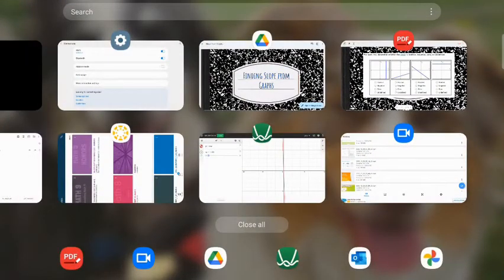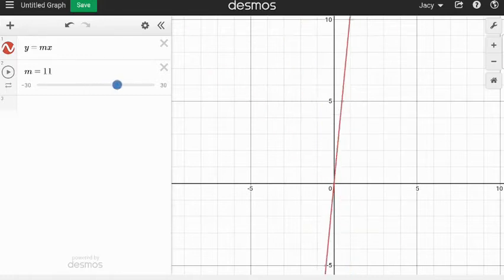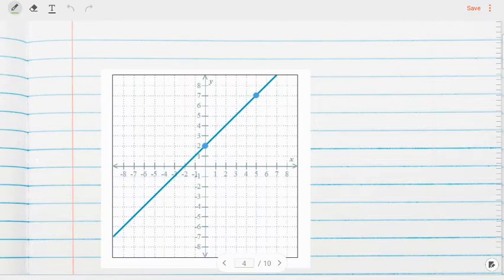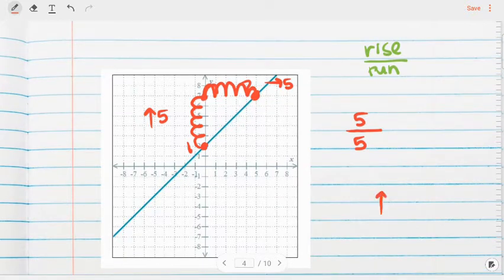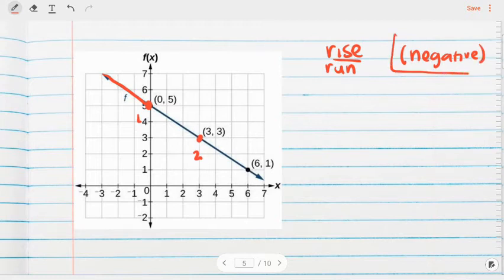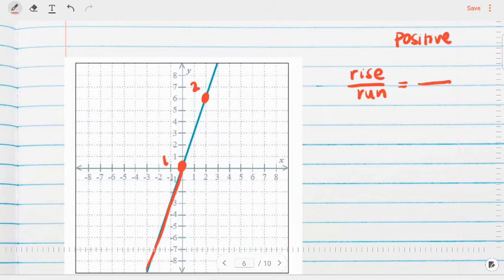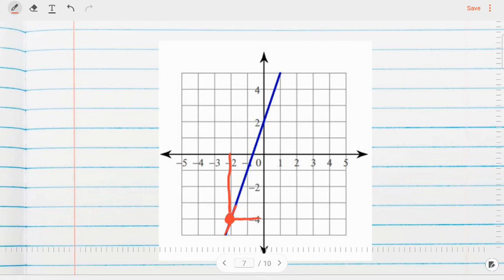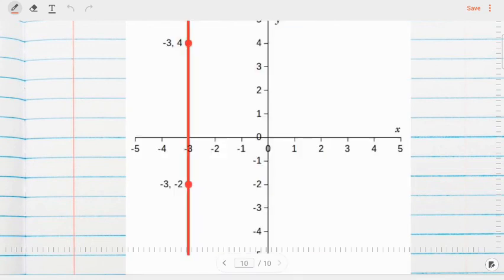Slope from a Graph